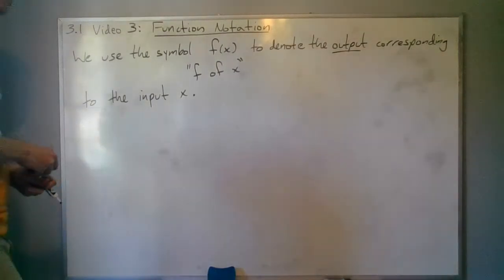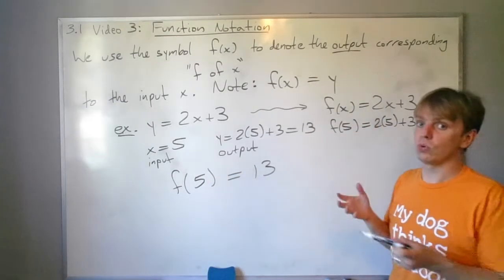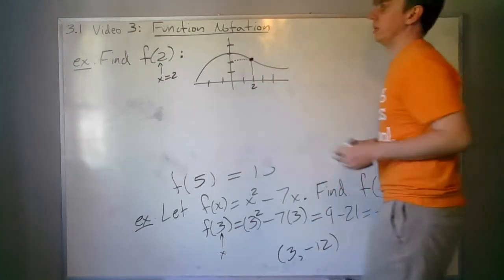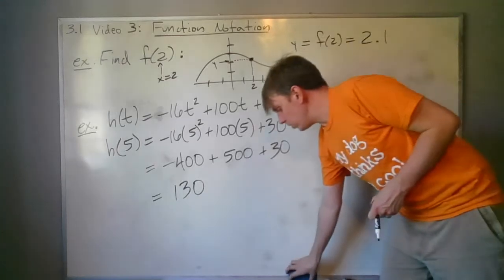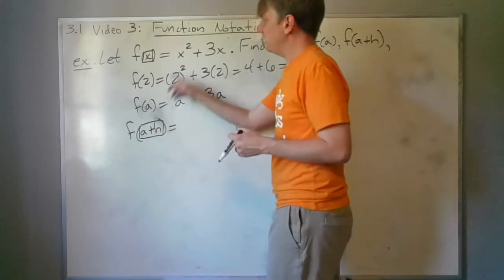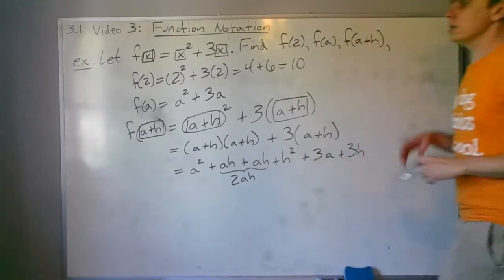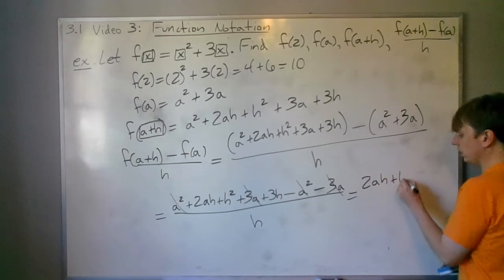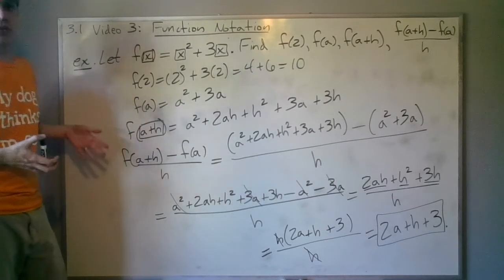3.1 video 3: Function Notation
The notation for functions: y=f(x) and what this means. I also show some more complicated examples which apply to Calculus.